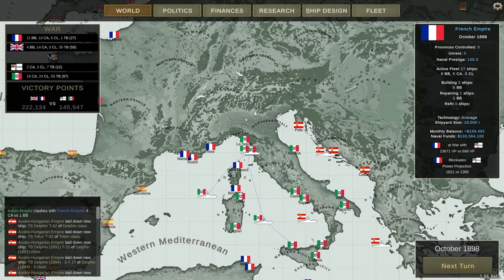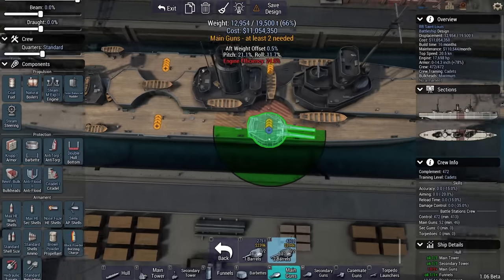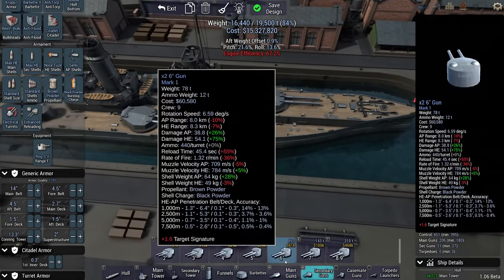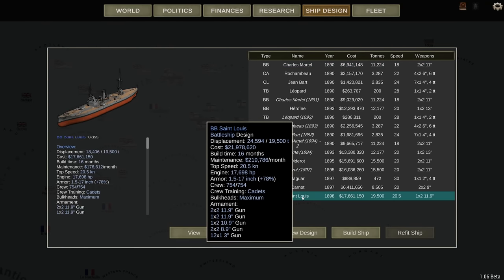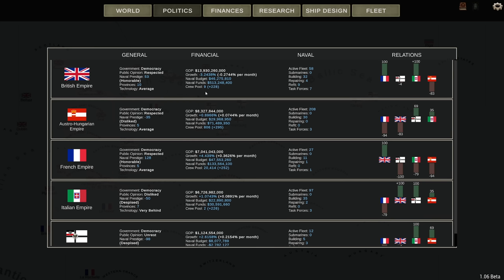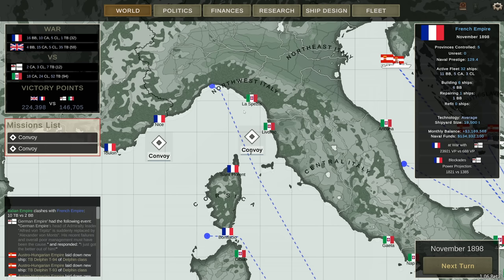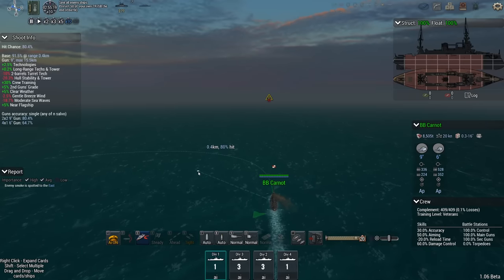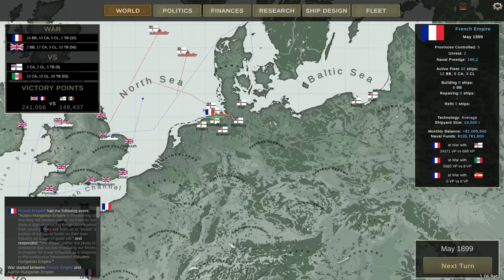The First Dreadnought - France 1890 Episode 6 - Ultimate Admiral Dreadnoughts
Like my content?

The Italians are threatening us with war. That's odd. I thought I already sunk a few dozens of their ships?

▪️ Colonel Driver
▪️ Colonel LordenIII

▪️ Major 4nge1us
▪️ Major Aura
▪️ Major BeerDrinker
▪️ Major Hooded Horse
▪️ Major Iceman
▪️ Major Chung
▪️ Major JFHeasy
▪️ Major Duck
▪️ Major NorCalRoach
▪️ Major Brown
▪️ Major ThePisswasser
▪️ Major Gray
▪️ Major Player
▪️ Major Fabez
▪️ Major Lurch

▪️ Captain BackspacedTaco
▪️ Captain Fuentes
▪️ Captain Martinez
▪️ Captain Braugh
▪️ Captain Madison
▪️ Captain Maverick
▪️ Captain Karuppiah
▪️ Captain Spaceschotti
▪️ Captain WinterStorm1776

❓ FAQ
▪️ PC specs:

Very rarely.